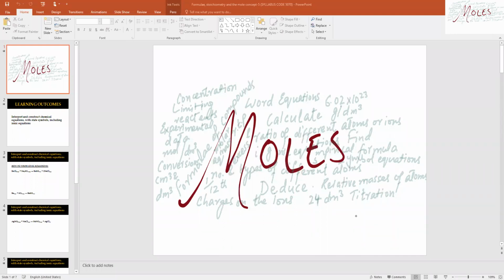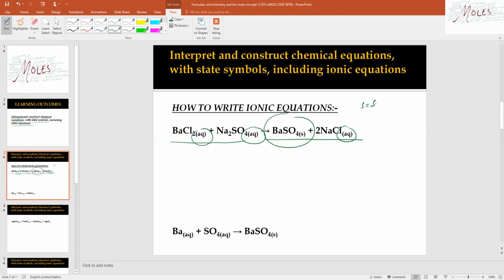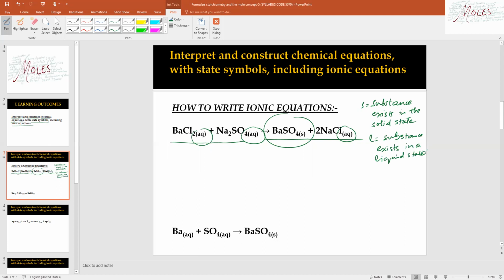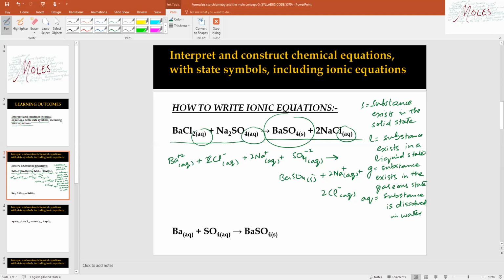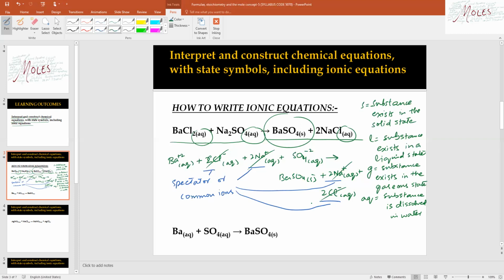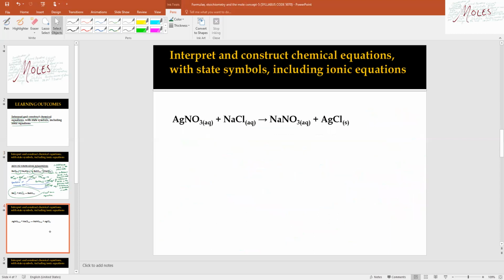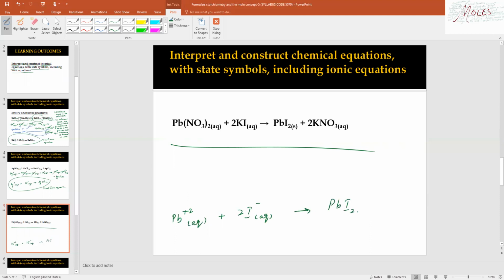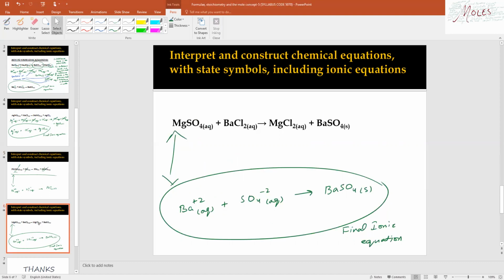VID#5 FORMULAE, STOICHIOMETRY AND THE MOLE (SYLLABUS CODE 5070 & 0620) O Level Chemistry